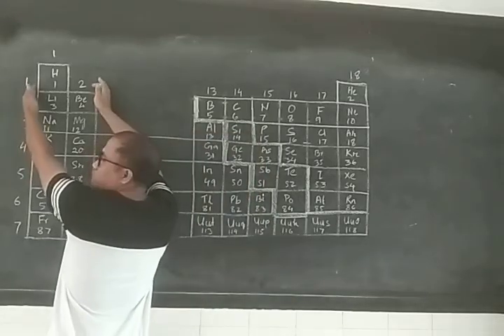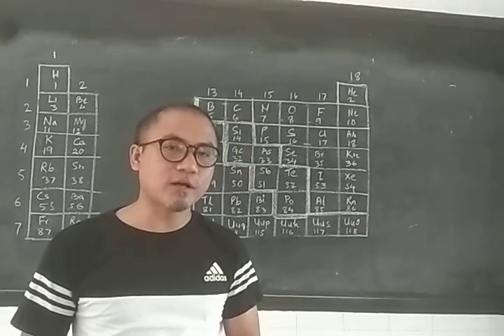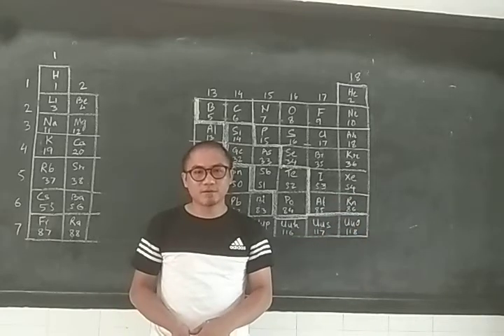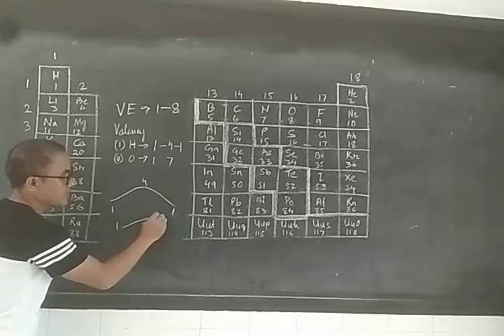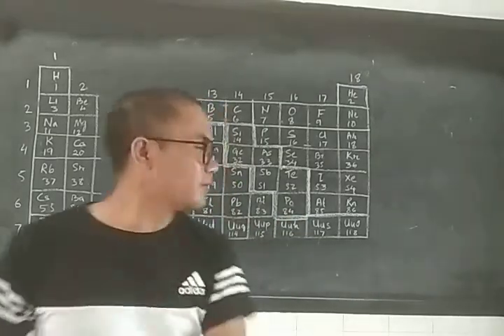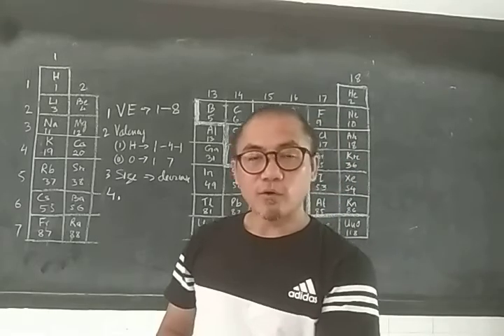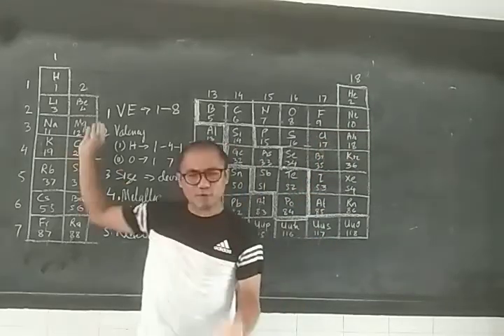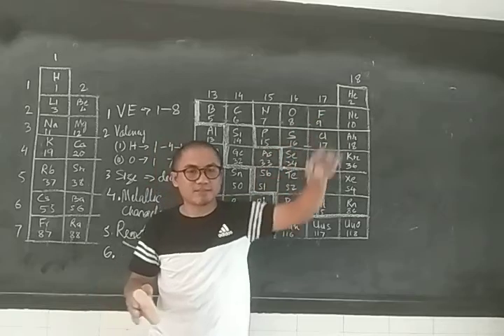X Chemistry:Characteristics of Periods in Long Form of Periodic Table while moving frm Left to Right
X Chemistry: chapter 4; CLASSIFICATION of Element

Characteristics of Periods in Long Form of Periodic Table while moving from Left to Right horizontally in a period.